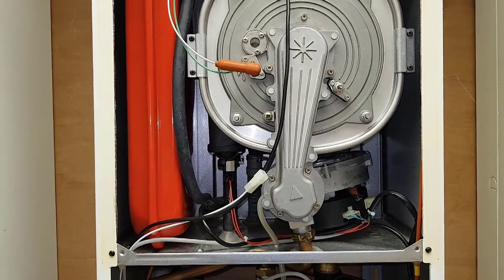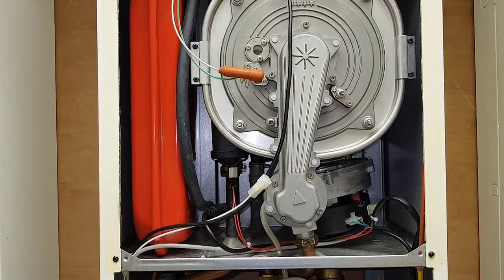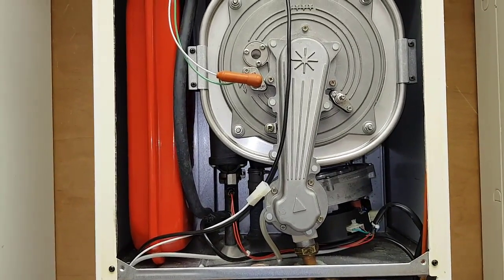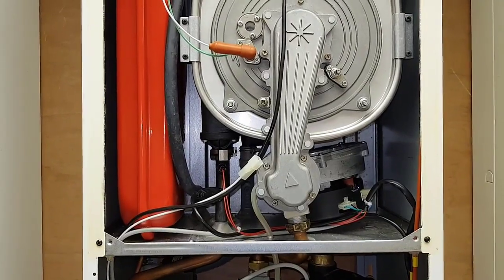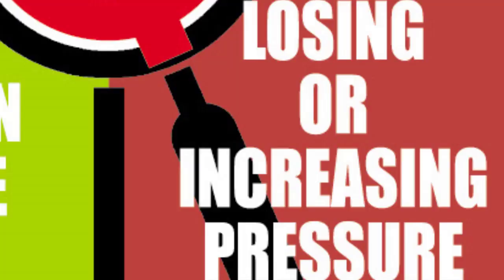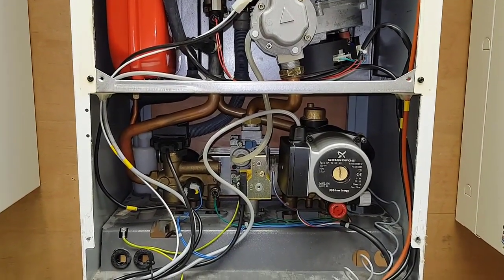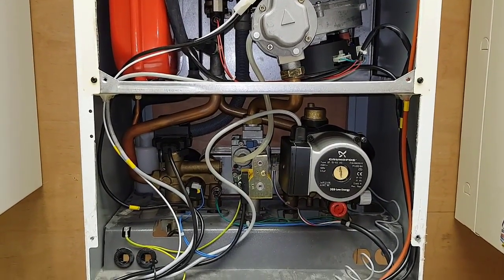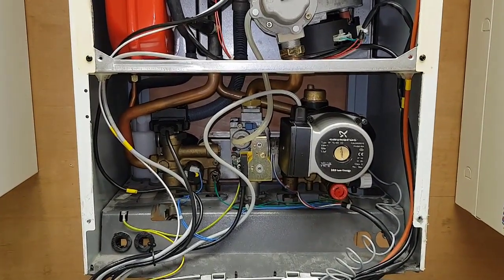Baxi Duotec Pressure Loss and Increase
Boiler Repair Training
Baxi Duotec
Gas Engineer